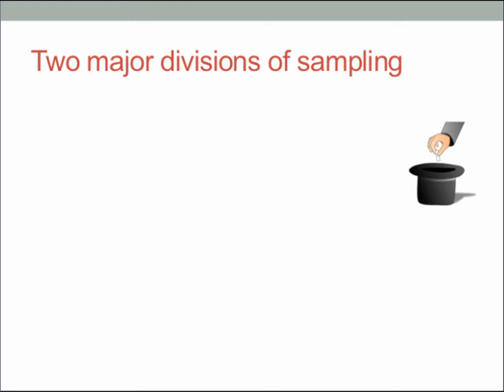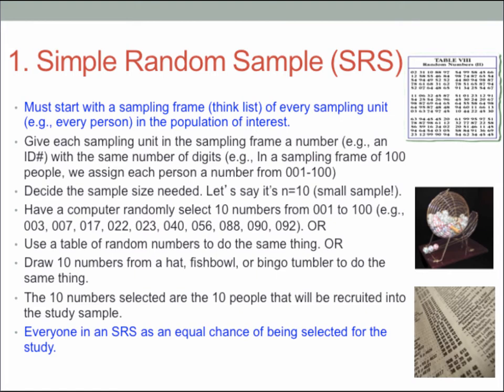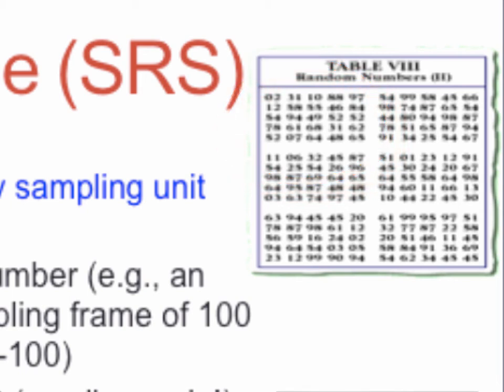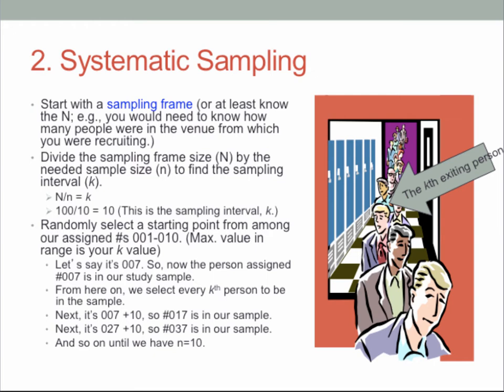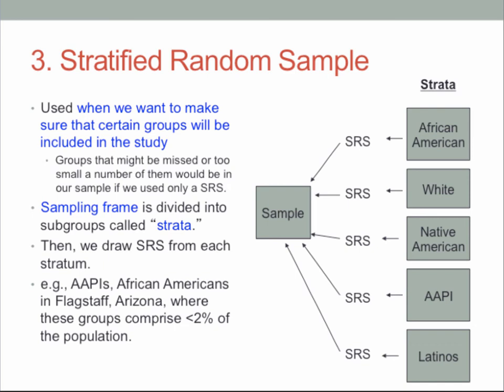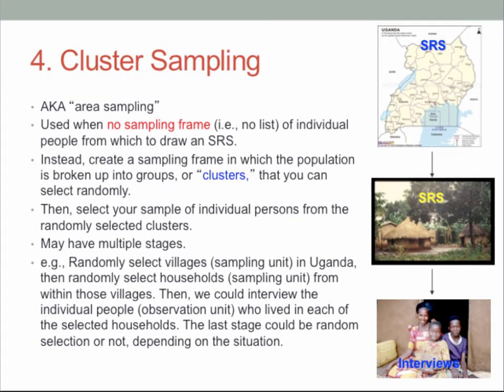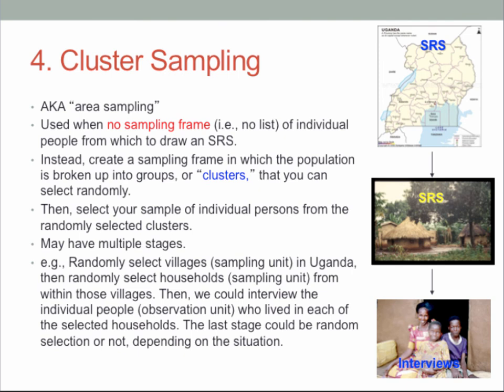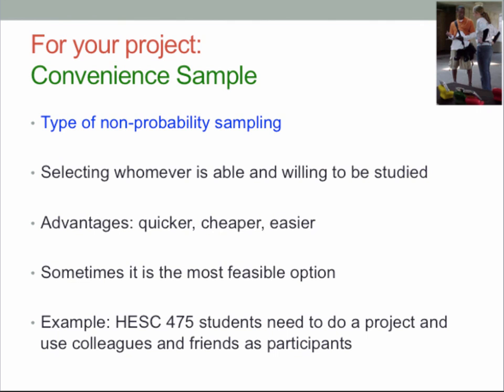HESC 475 Week 5 Ch. 7 Selecting Study Participants Part 1.2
Table of Contents:

01:35 - 1. Simple Random Sample (SRS)
04:55 - 2. Systematic Sampling
06:54 - 3. Stratified Random Sample
09:22 - 4. Cluster Sampling
12:10 - For your project